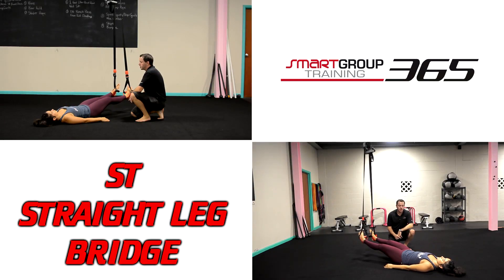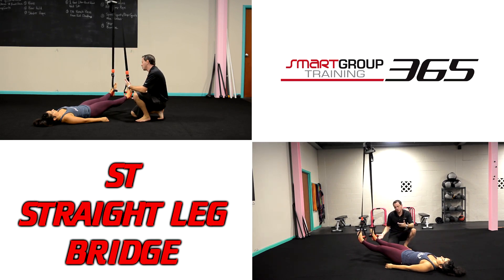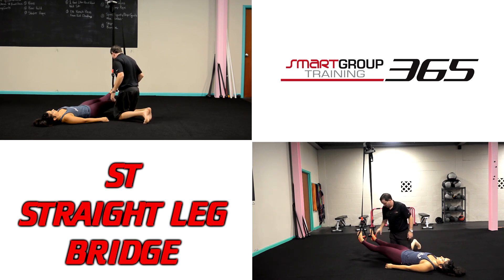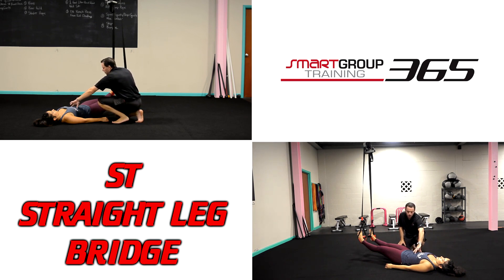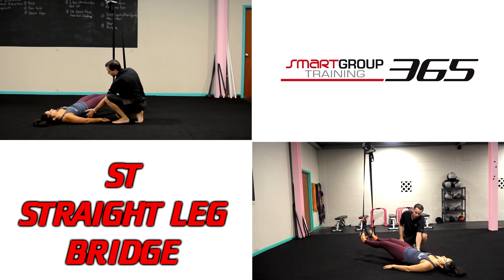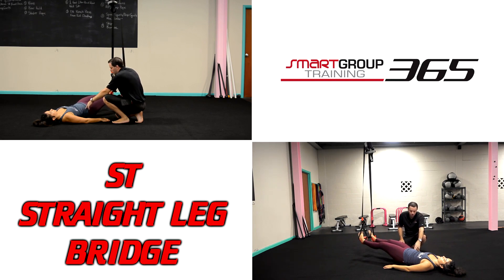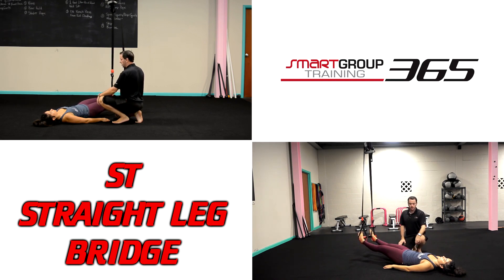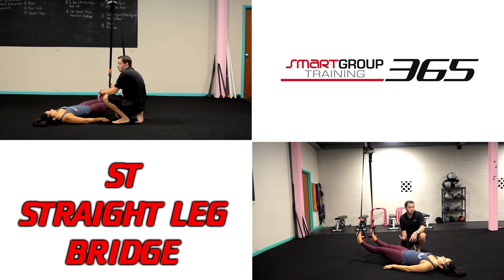ST Straight Leg Bridge